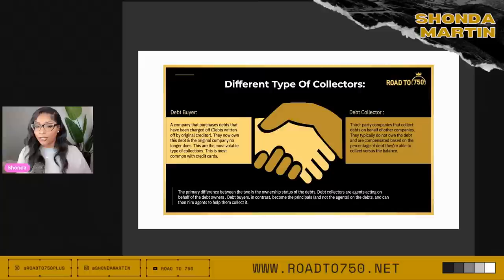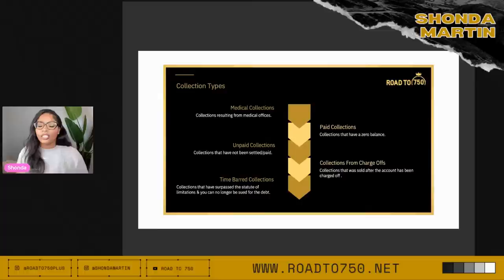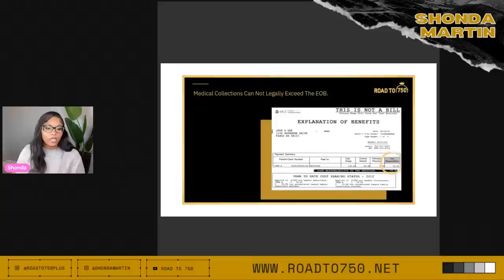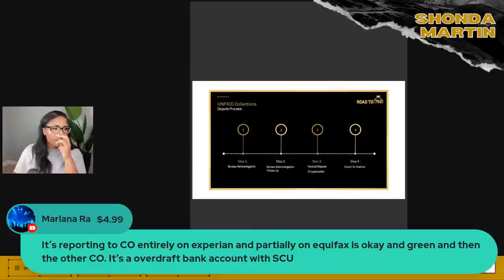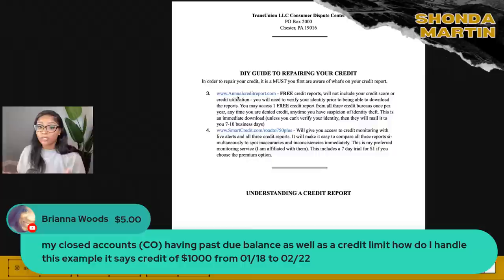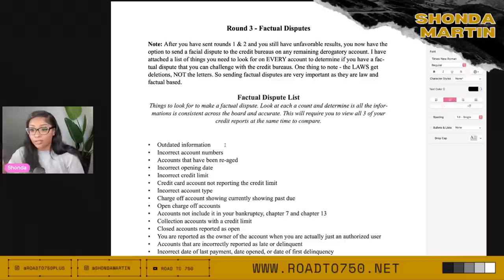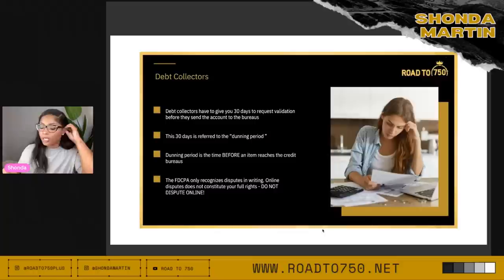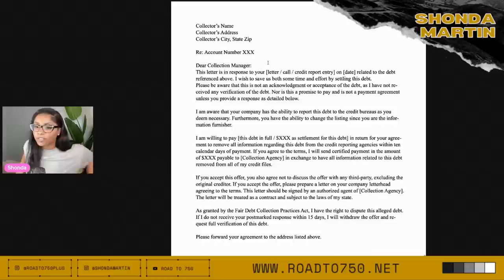How To Dispute Collections: DETAILED LIVE WEBINAR!!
How To Dispute Collections: DETAILED LIVE WEBINAR!! Start to finish!

Useful Links